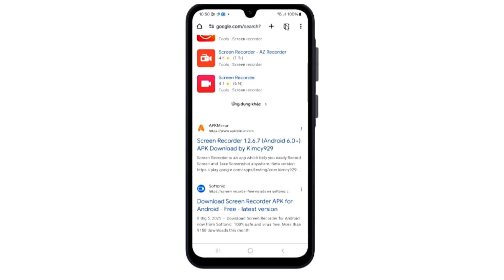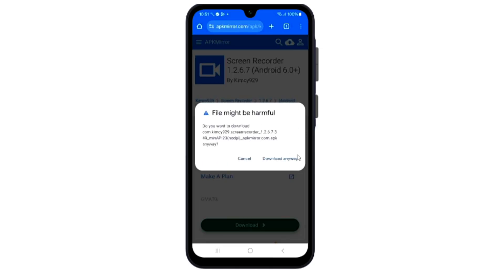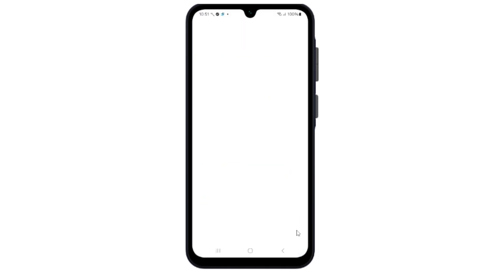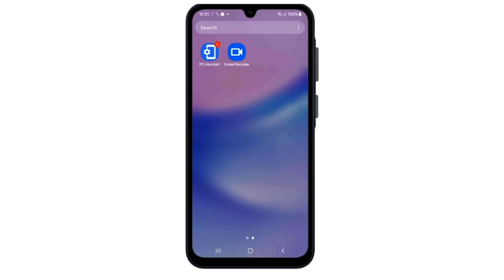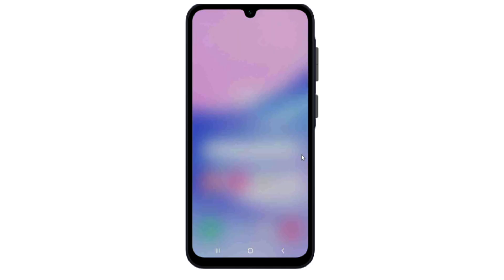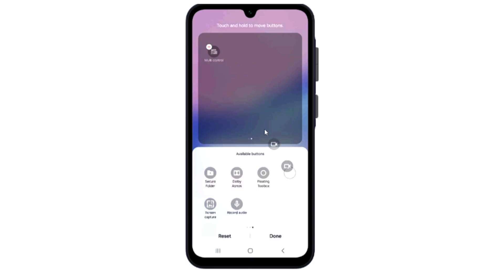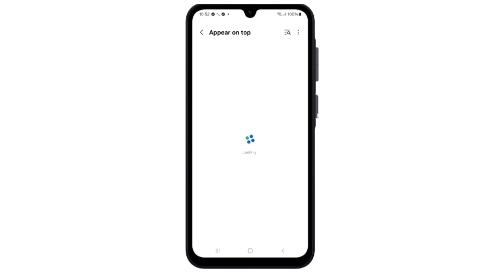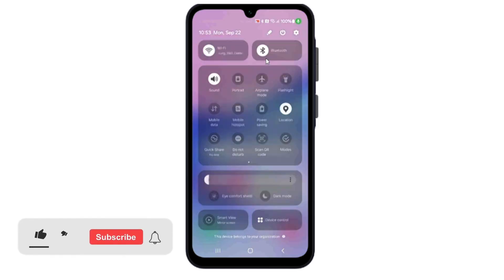Samsung f15 5g screen recorder not showing | samsung a15 5g screen recorder option not showing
Learn how to fix Samsung f15 5g screen recorder not showing. Are you finding way to solve screen recorder not showing in samsung f15/a15/m15. this video is for you.

Your Query:
samsung f15 5g
samsung f15 5g screen recorder not showing
samsung a15 5g
samsung f15 me screen recording kaise kare
screen recorder for android
samsung a14 5g
samsung f15
samsung galaxy f15
samsung a15 5g screen recorder option not showing
samsung f14
samsung f15 5g me screen recording kaise kare
screen recorder